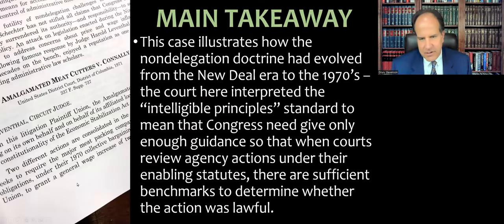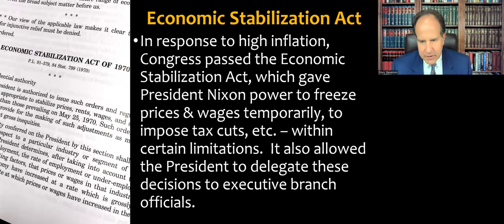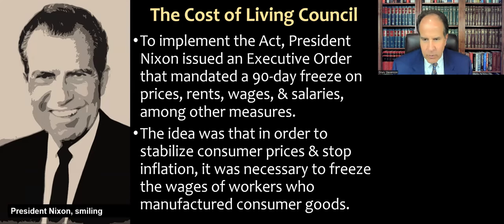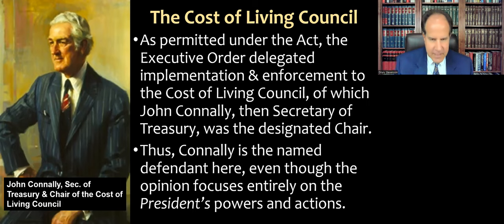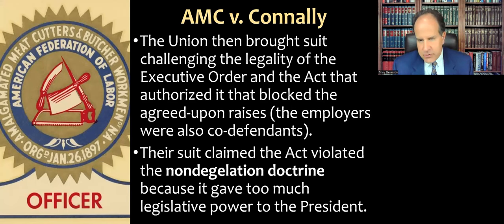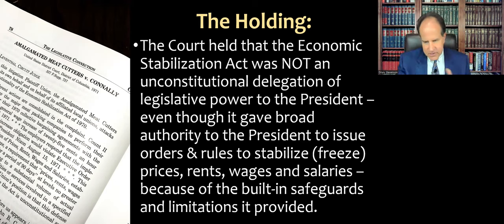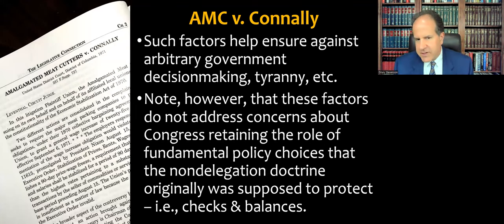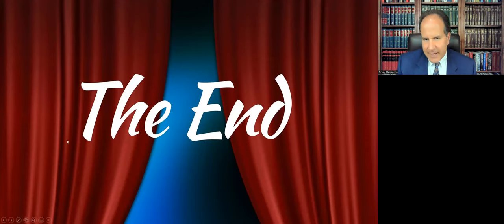Amalgamated Meat Cutters v. Connally - Nondelegation Doctrine & Statutory Vagueness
Administrative Law course lecture video about the case Amalgamated Meat Cutters v. Connally, 337 F. Supp. 737 (D.D.C. 1971) - Nondelegation Doctrine: Statutory Vagueness & Its Antidotes